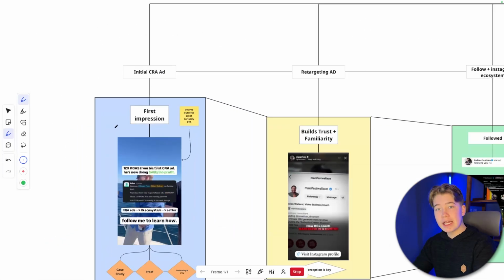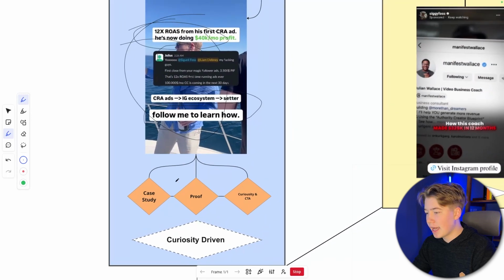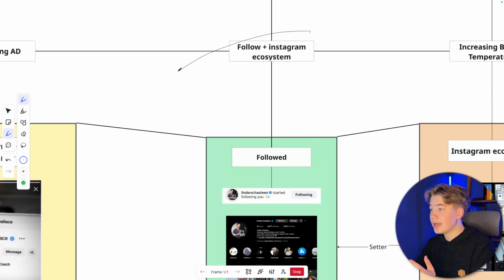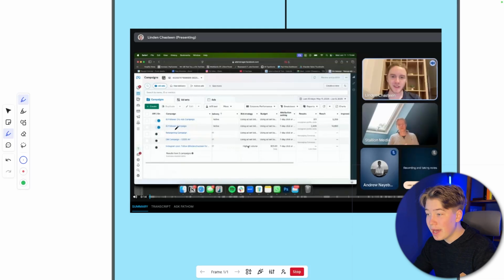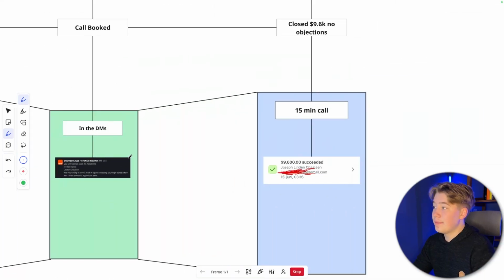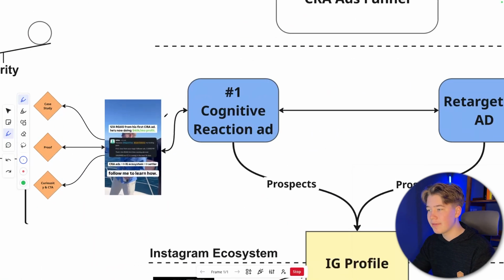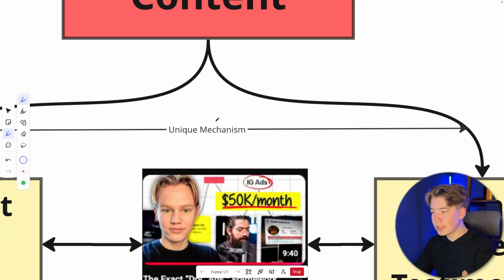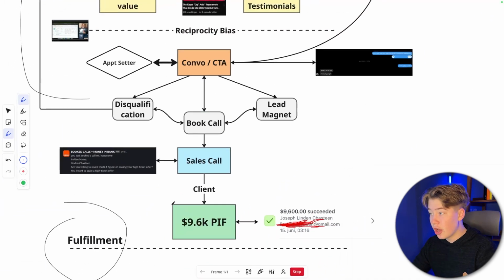How I Turn My Followers Into $9.6k PIFS (Step-by-step)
and DM me "ECOSYSTEM" on instagram if you want to scale to $50K/mo in the next 90 days with your own Automated IG ecosystem